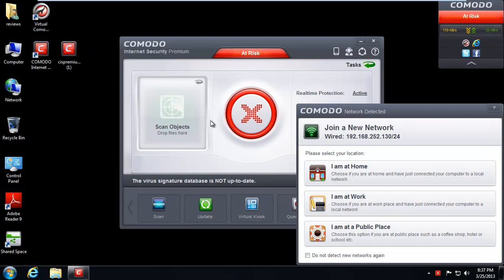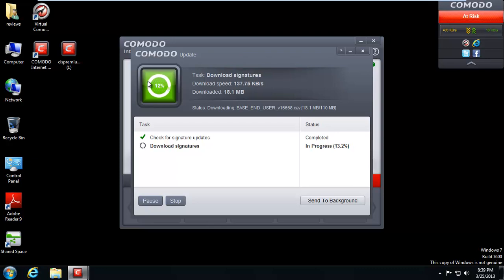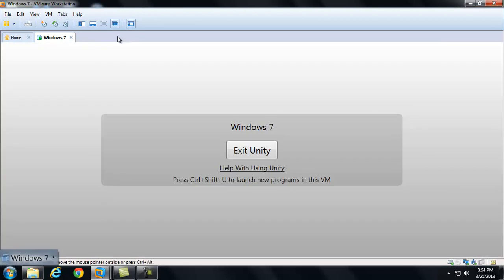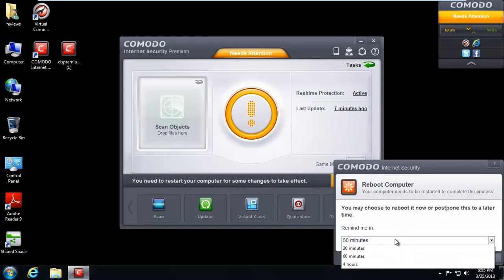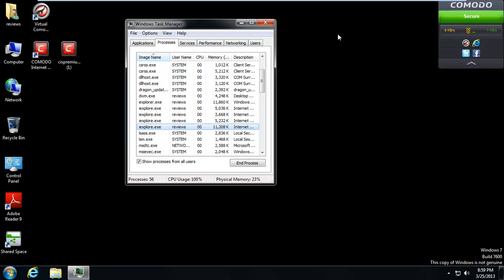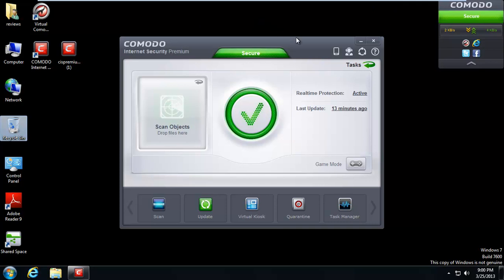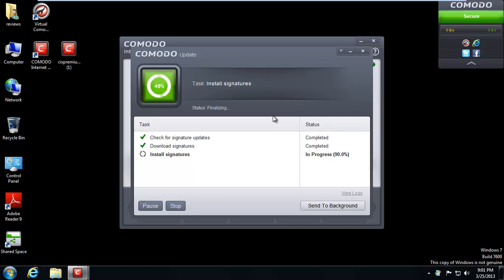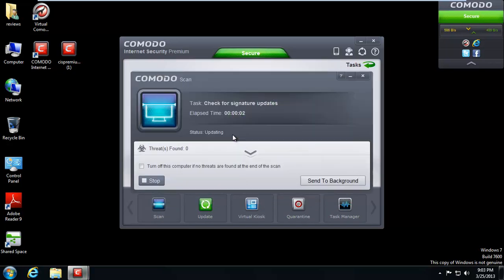Comodo Internet Security 2013 vs. Malware Part2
See the description on Part1